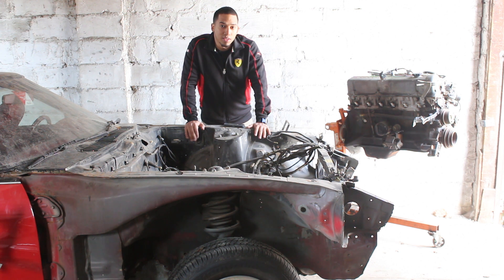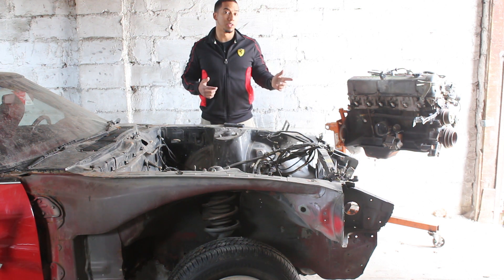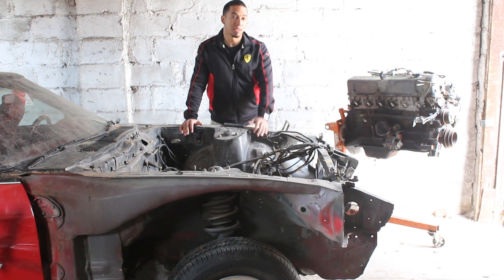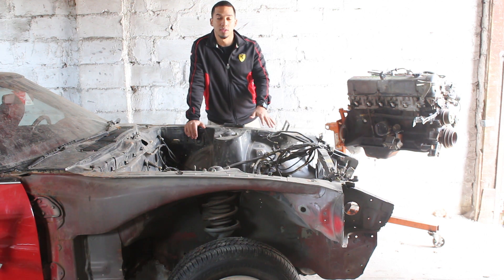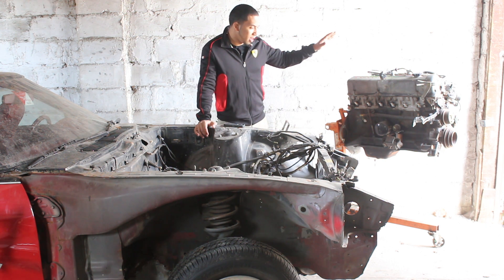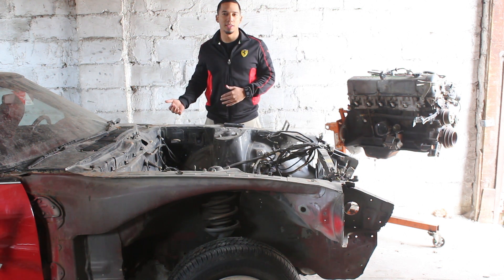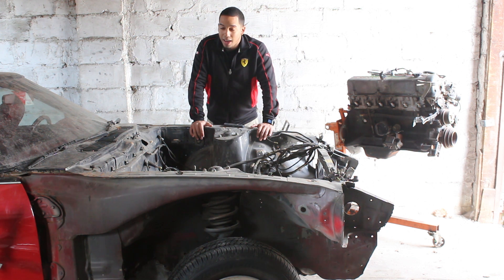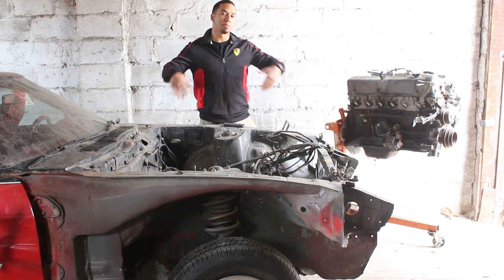Datsun 280zx-AE: Spring Update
SPRING UPDATE

I've already started ordering parts for the Datsun for the summer!
She's been waiting very patiently!